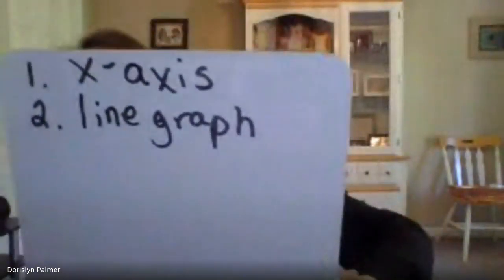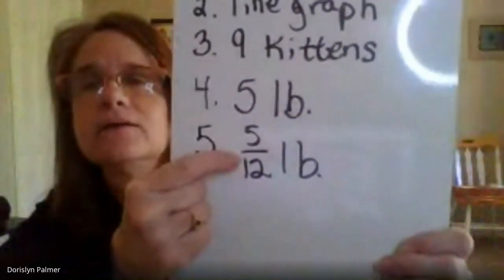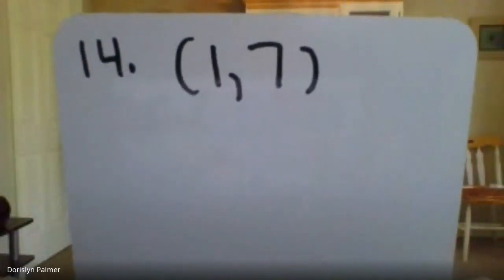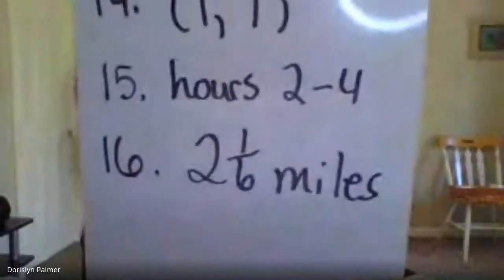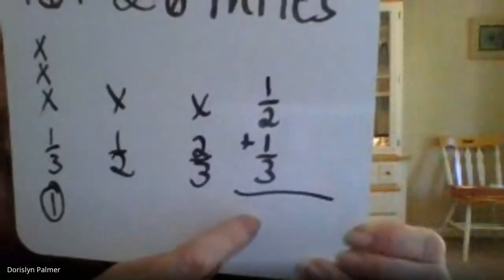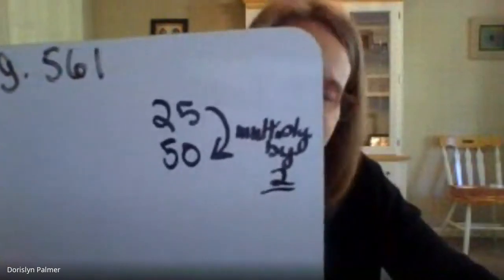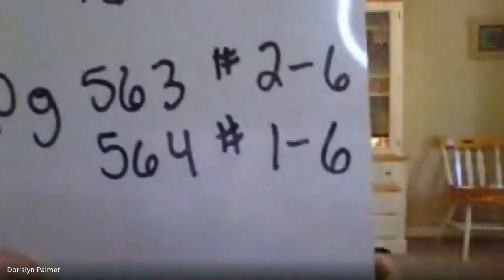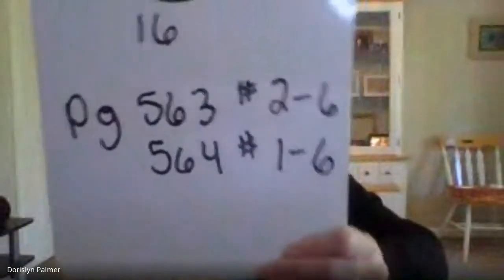Math Grade 5 5 7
Numerical Patterns